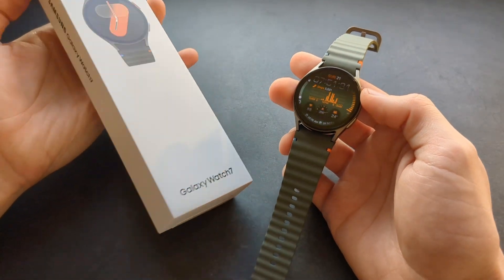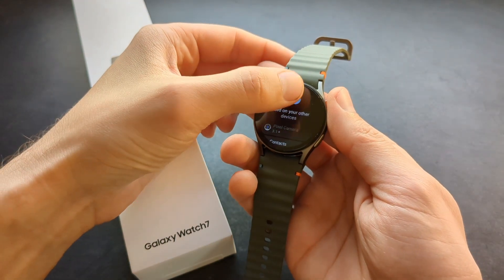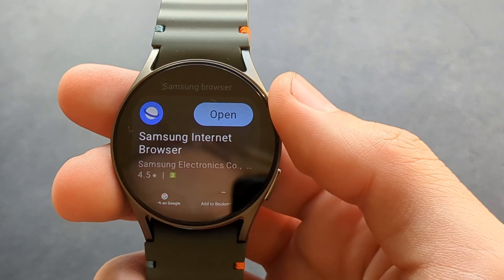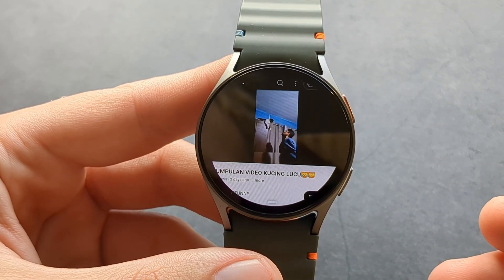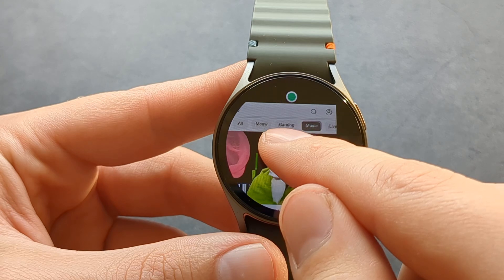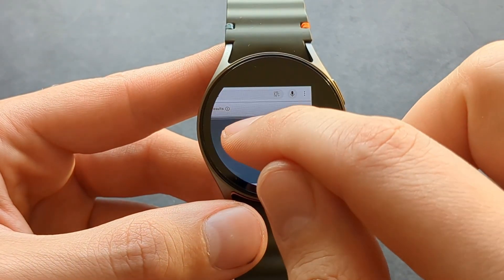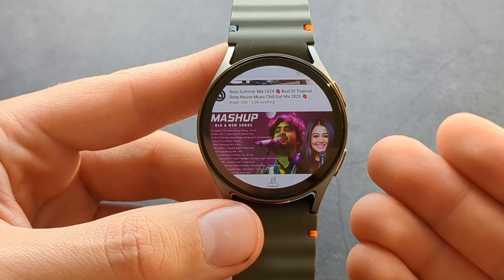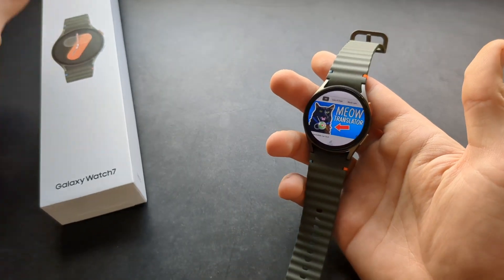YouTube on Samsung Galaxy Watch 7 +Does it Have YouTube Music?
How to Use YouTube and Watch Videos on Samsung Galaxy Watch 7